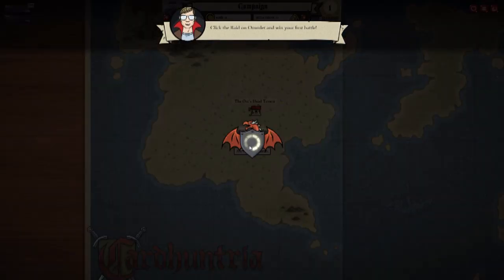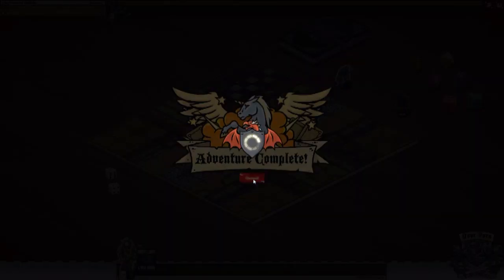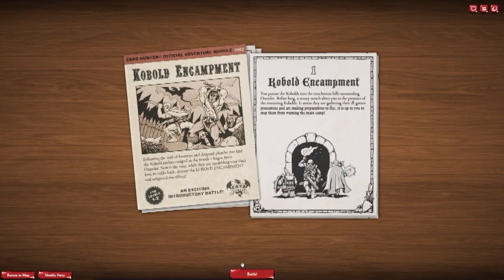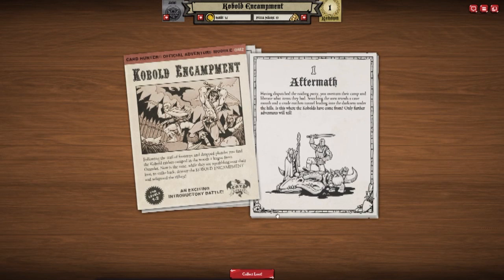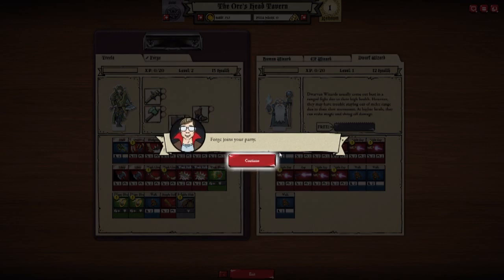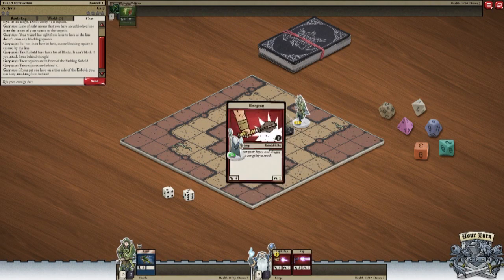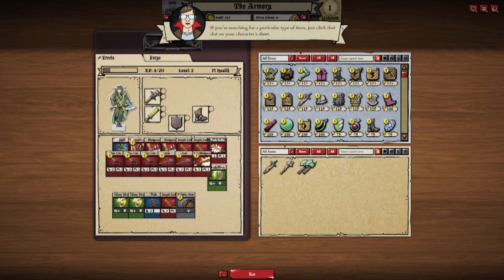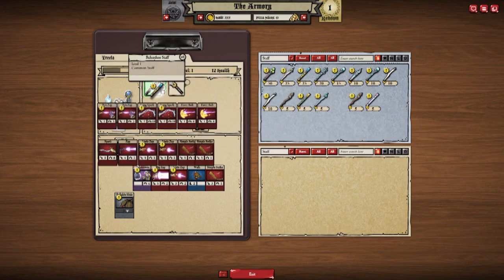Card Hunters [PART 2] - Cooking Omlett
Like they say, you can't liberate Omlett without breaking some heads.